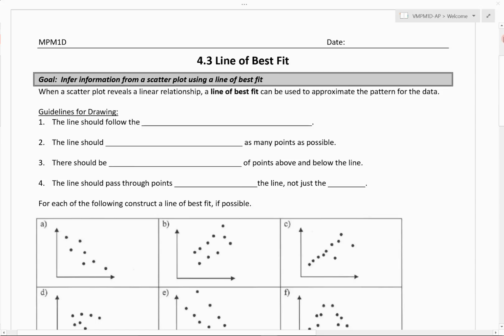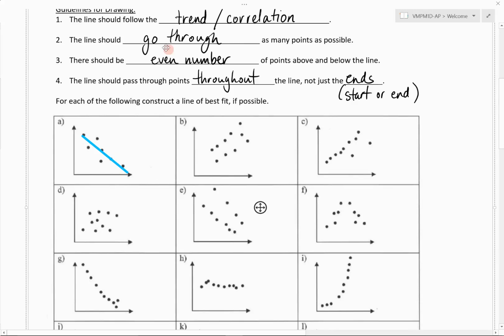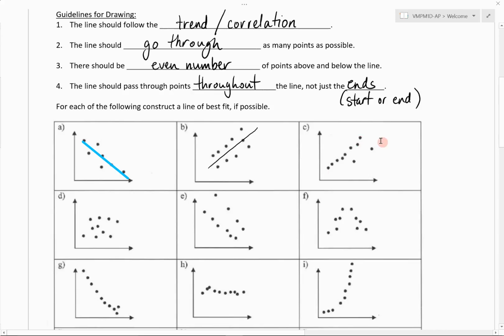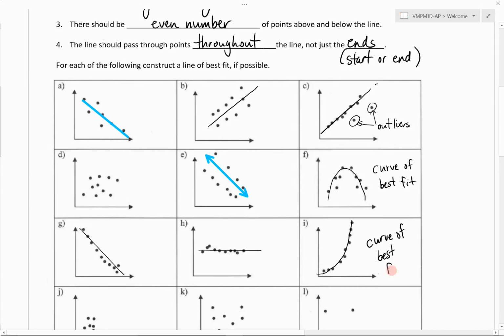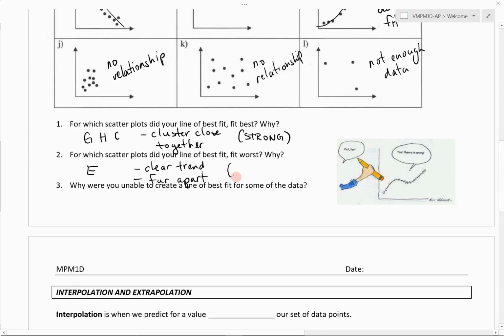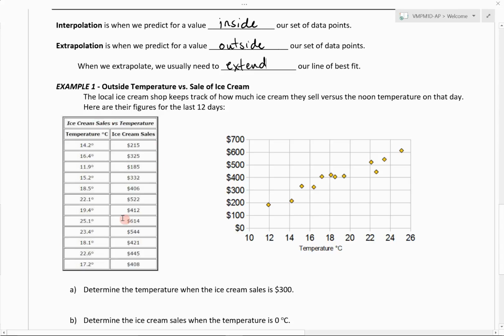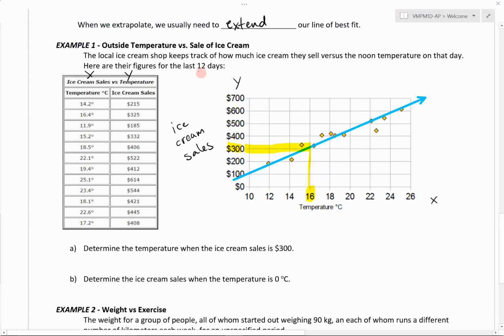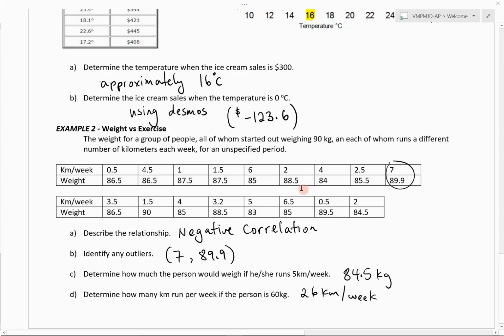MPM1D1 4 3 Line of Best Fit